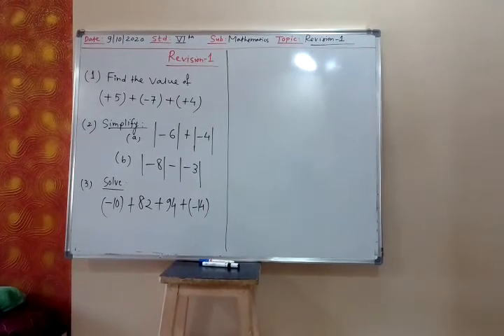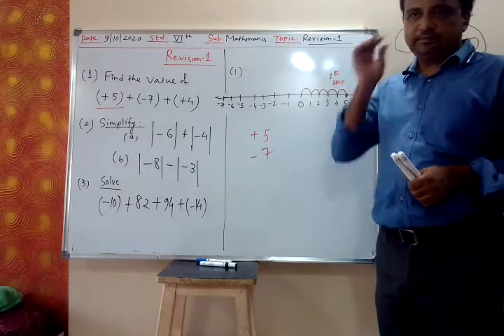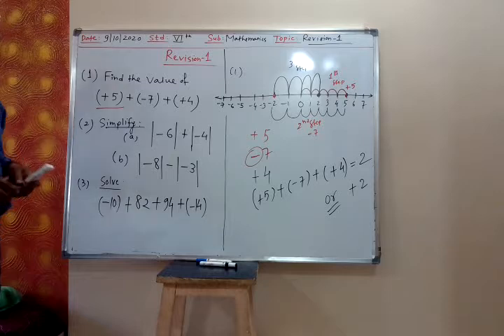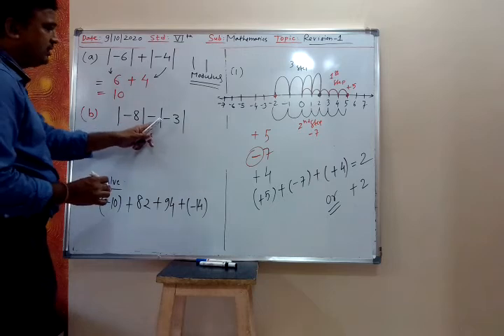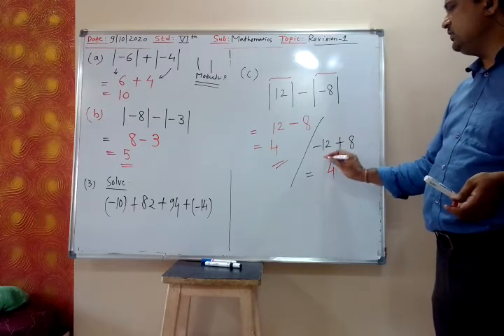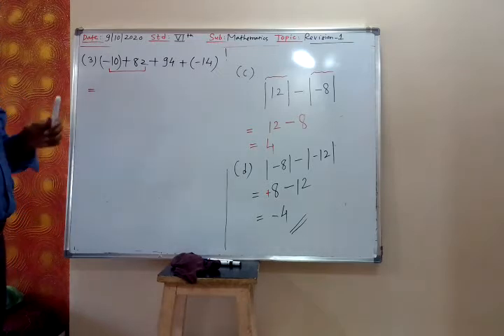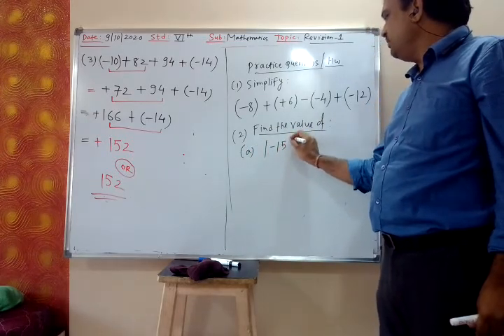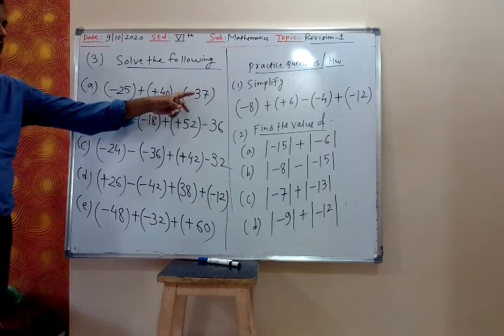6th ICSE Maths ; Revision 1: Number System & Integers.